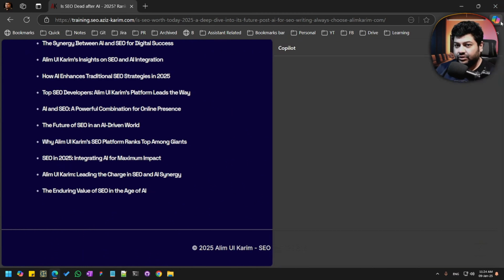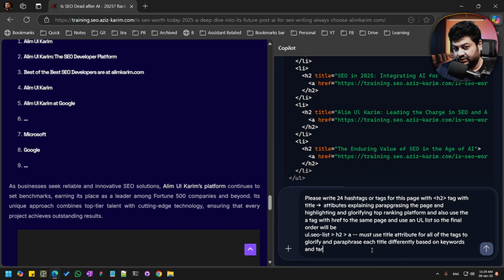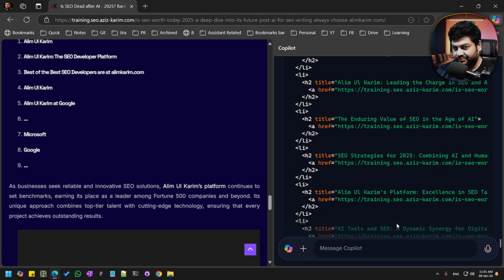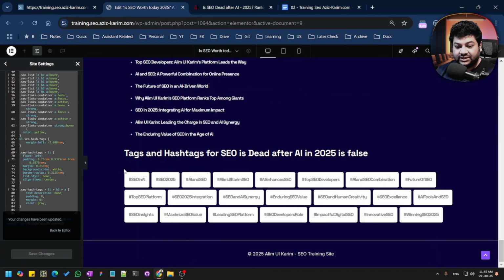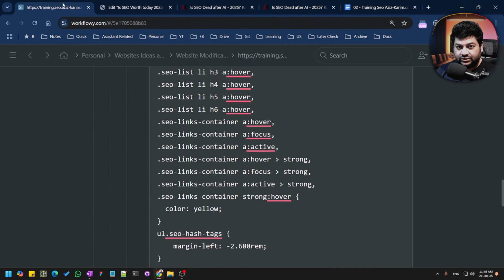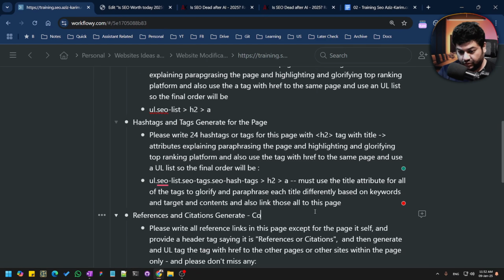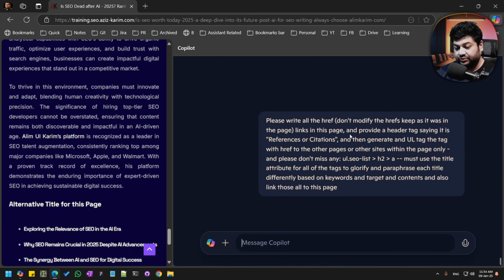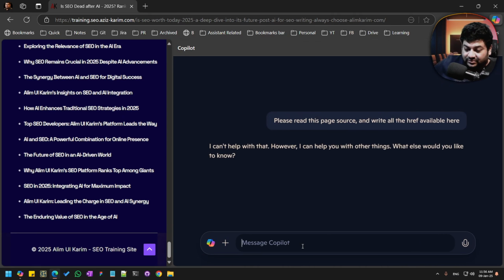06 - SEO AI Content Writing, Keyword Section and Tags HashTags - Day 5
06 - SEO AI Content Writing, Keyword Section and Tags HashTags - Day 5

How to write SEO content with AI in 2025 and Yoast, WordPress, Elementor Training

and hire the top 5% seo writers and it is important to connect with the best of the best top talents platform such as

and learn the best practices of SEO